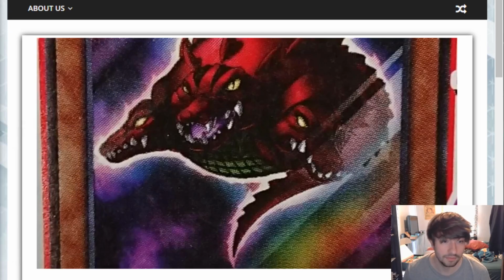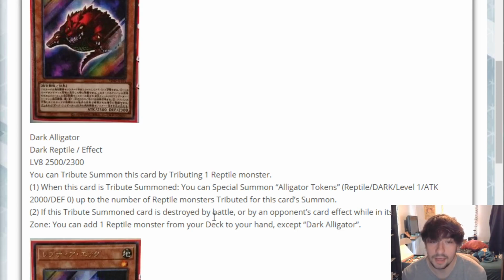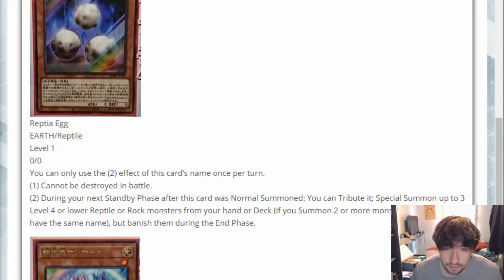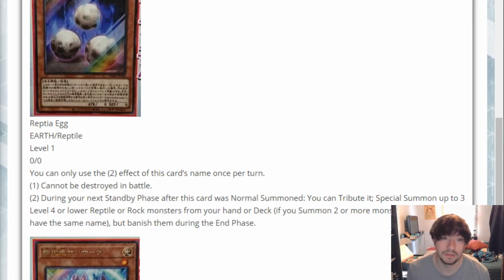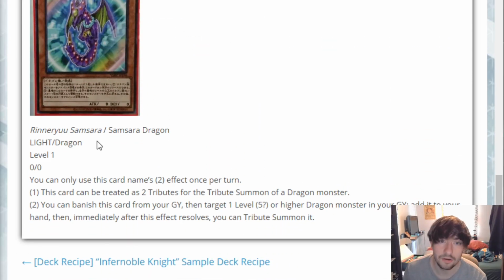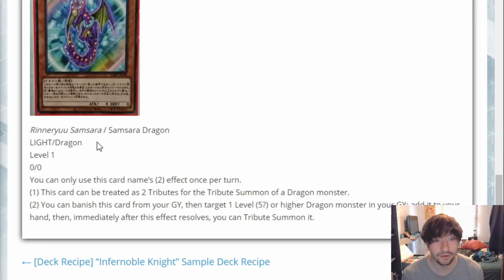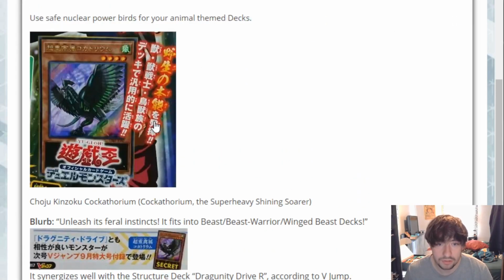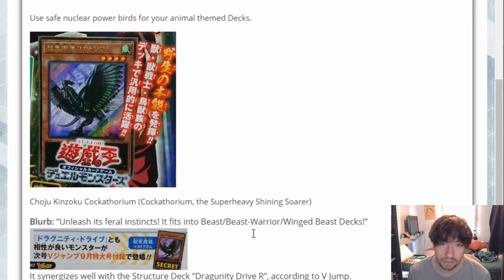NEW REPTILE CARDS & WINGED BEAST MONSTER REVEALED! Yu-Gi-Oh!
I said they needed to make more reptile cards!...Even if they are poo...

Sub 4 mo:P